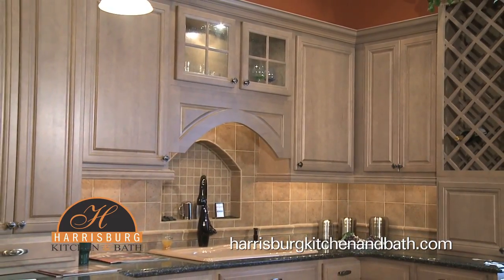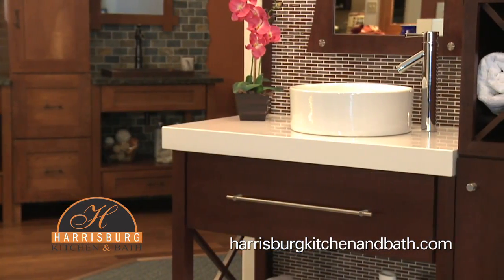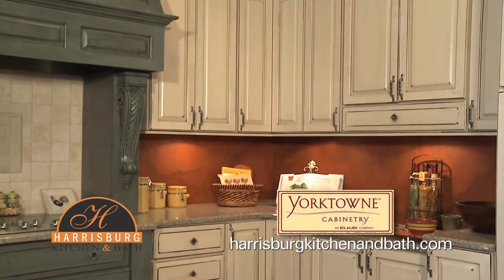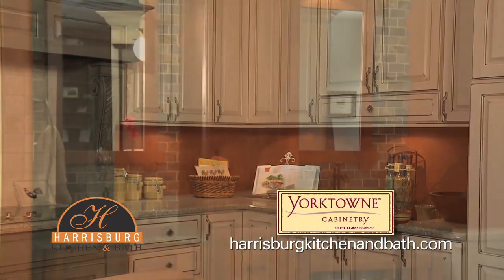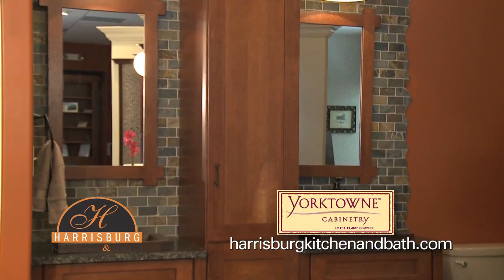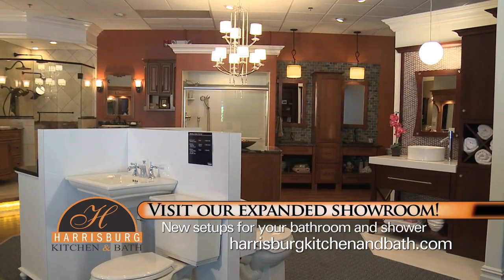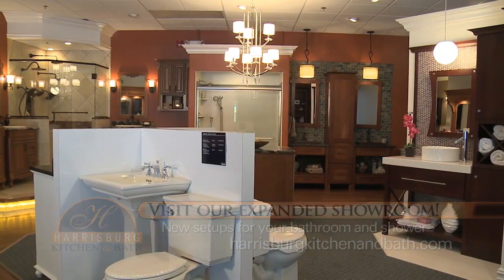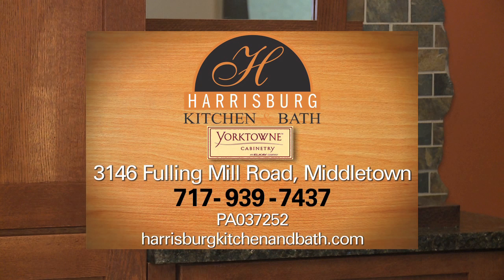HBG K&B New Showroom.mov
Harrisburg Kitchen and Bath new showroom